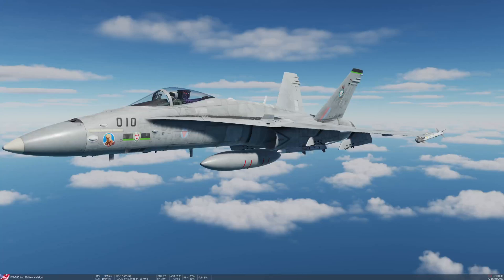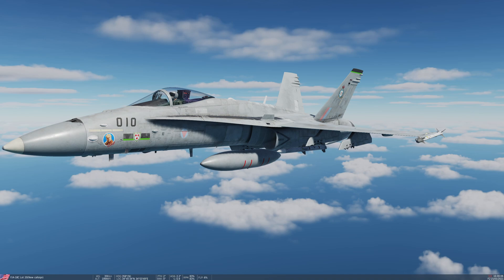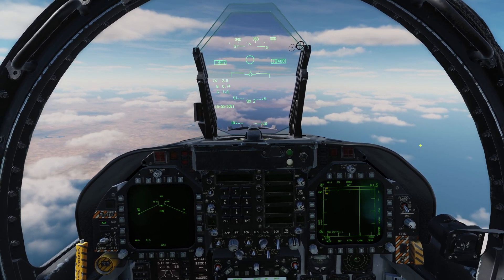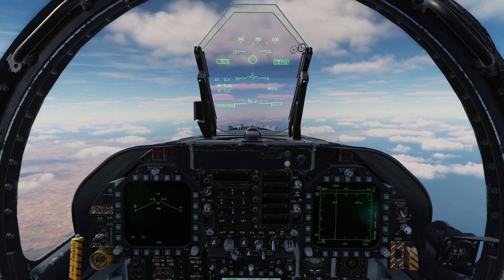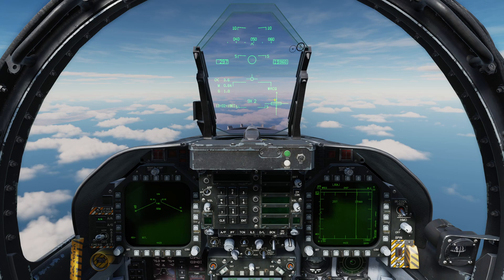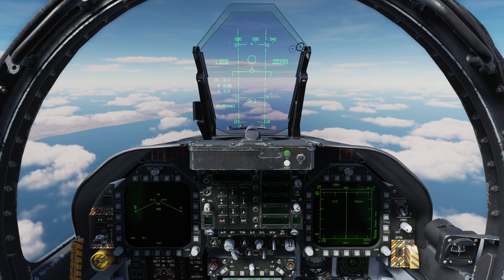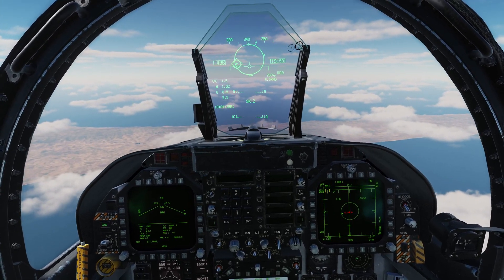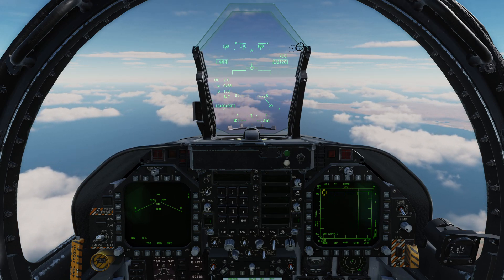DCS F/A-18C Tutorial 5 - A/A Radar WVR Modes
In this tutorial I demonstrate the ACM modes of the hornet radar. GACQ, BST, VACQ and WACQ.